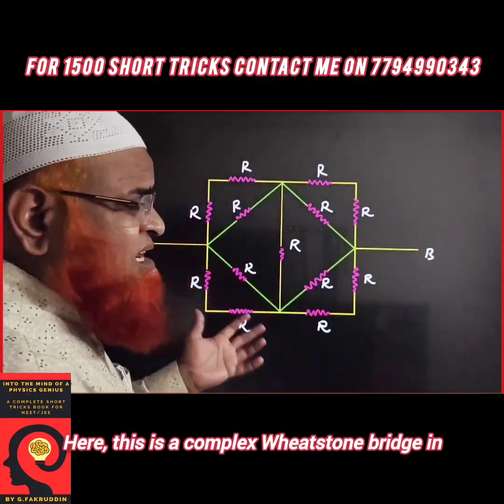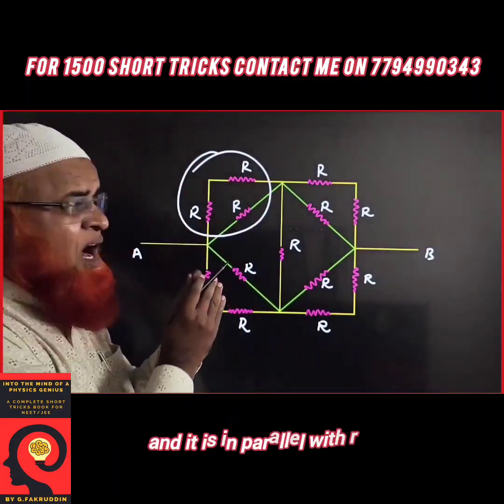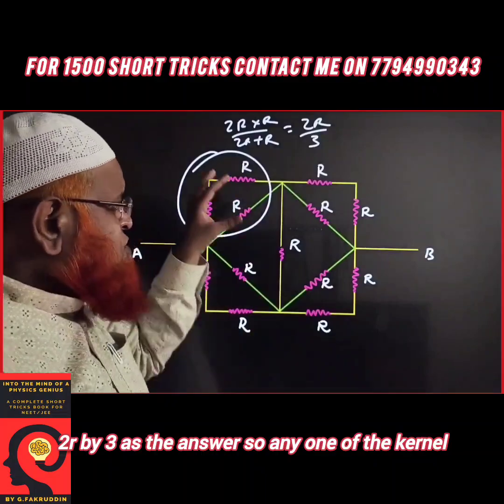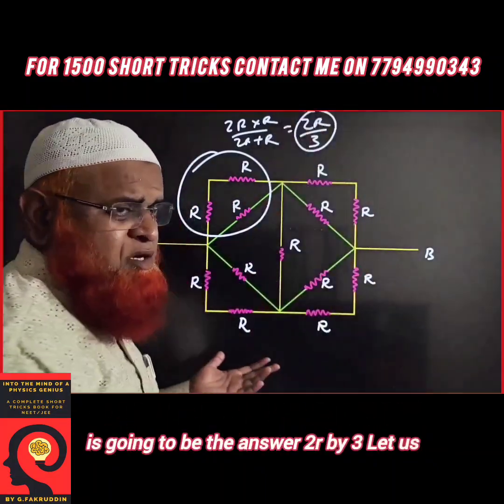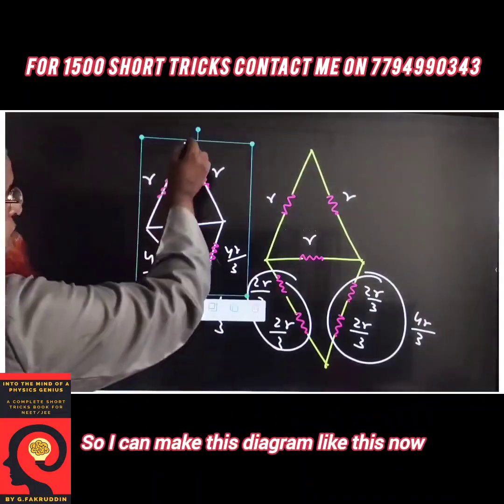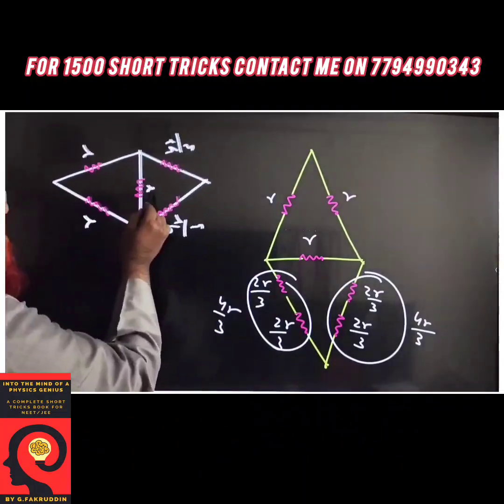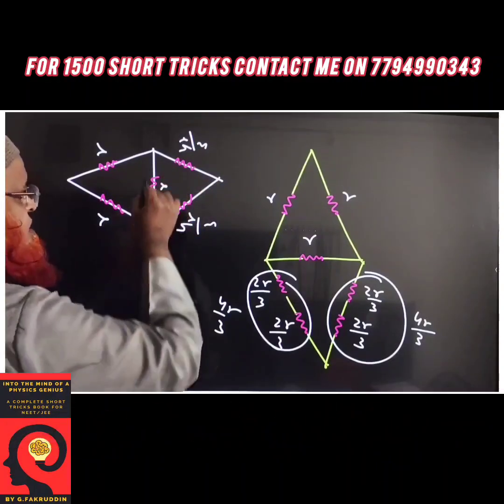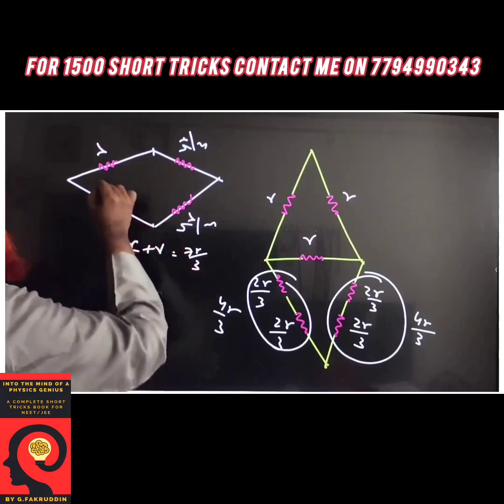Current electricity class 12 | NEET and JEE mains |Physics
Work energy and power short tricks |
My videos are included with
1) Physics strategy for jee mains 2024,
2) Relative motion tricks for neet,
3) Constrained motion neet,
4) Relative velocity,
5) Circular motion neet 2024,
6) Kinematics short tricks for neet,
7) Motion in one dimension tricks
8) Relative motion classplus 11 neet,
9) Relative motion tricks